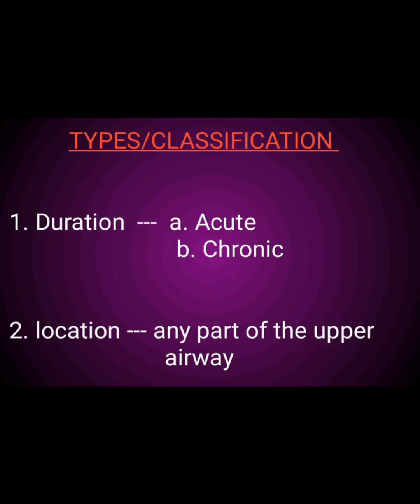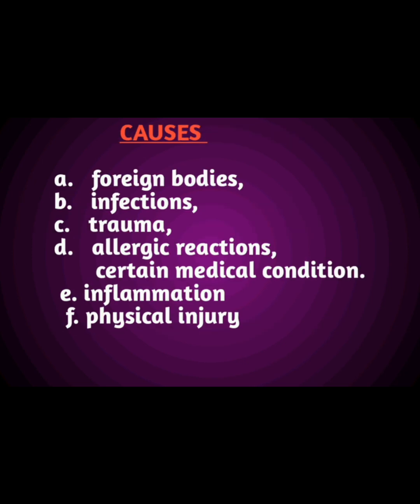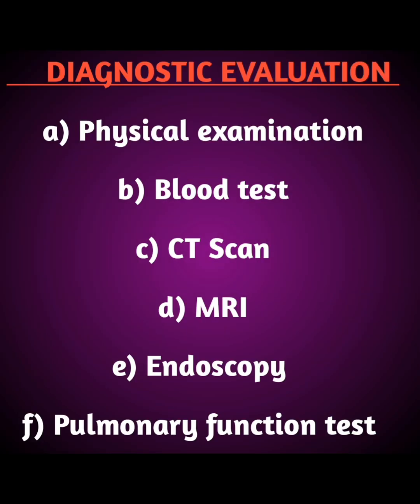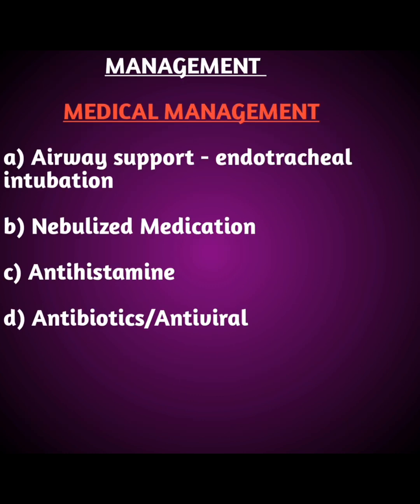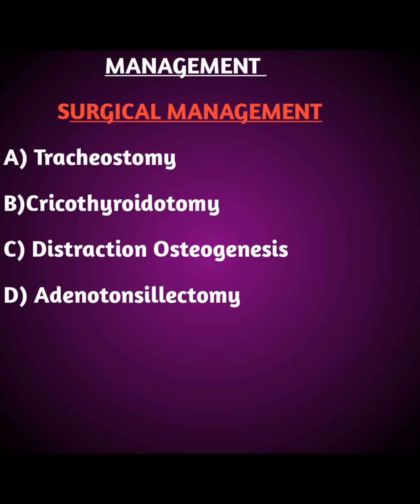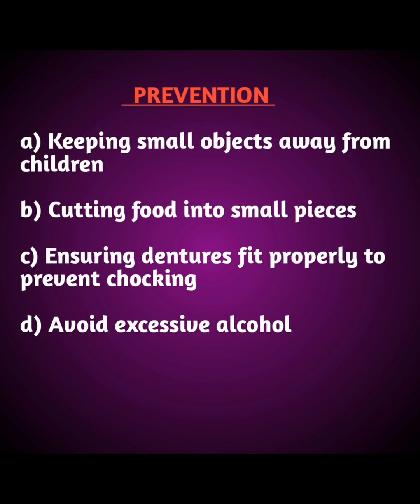Obstruction of upper airway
nursing education
 bsc nursing gnm nursing